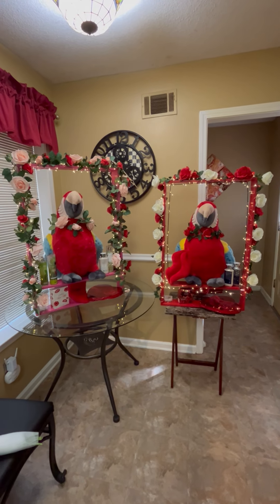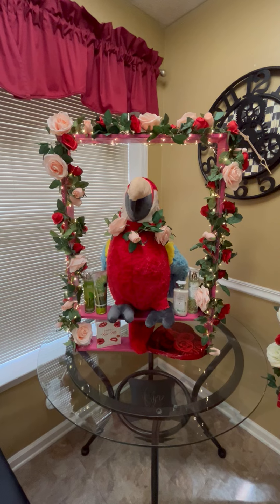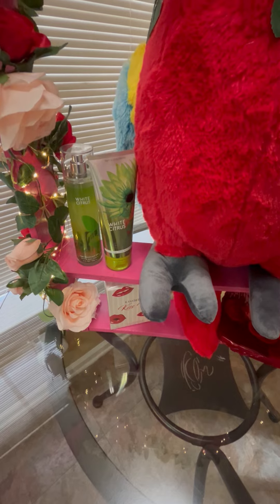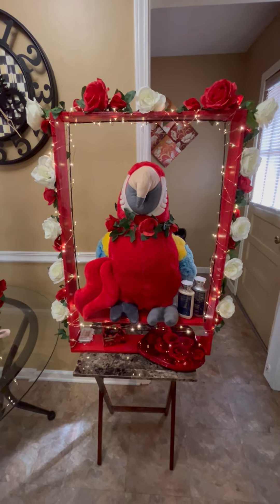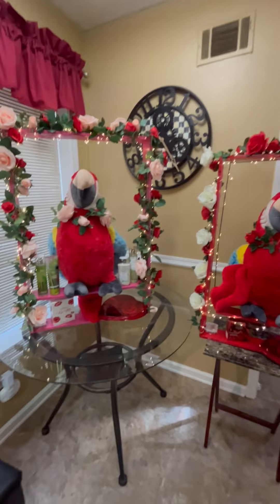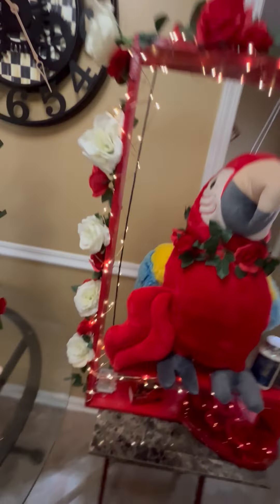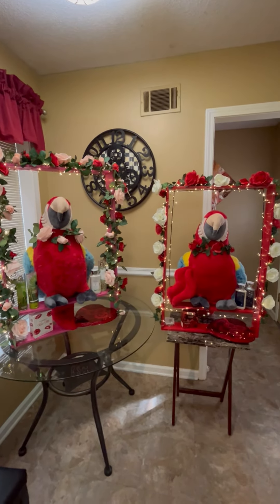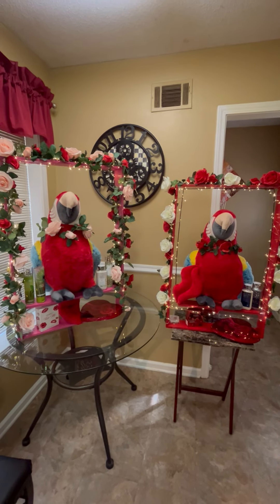VALENTINE DAY PARROT THEME GIFTS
In this Video I'm featuring two Parrot Themed Valentine's Day Gifts.  My jewelry delivery arrived after this Video, so I added Necklaces to these Designs.